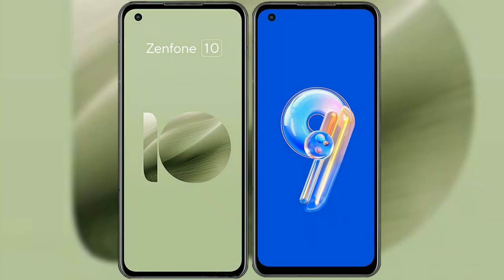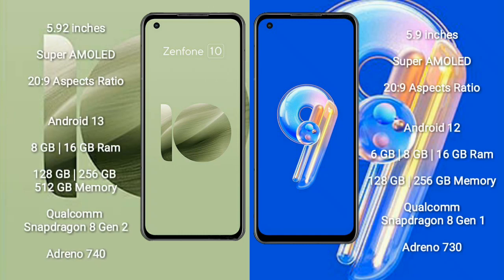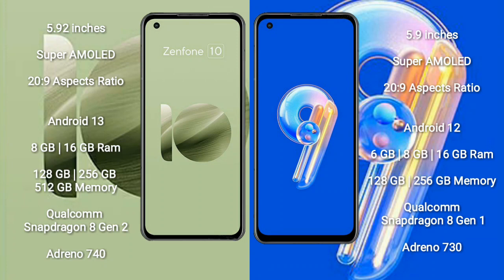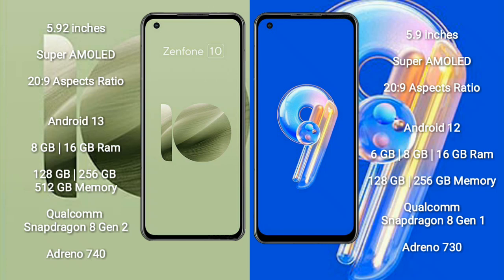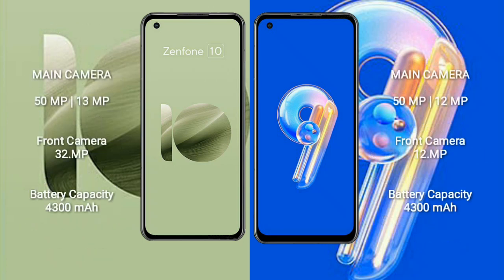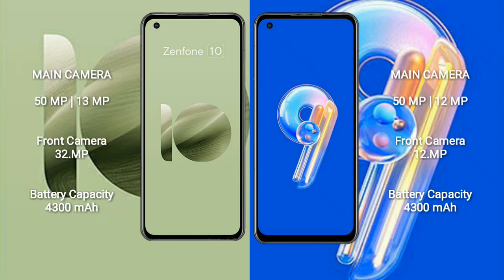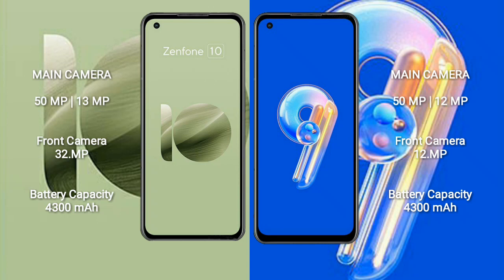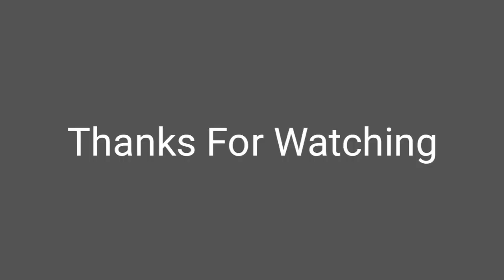Asus Zenfone 10 vs Asus Zenfone 9 Review & Comparison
asus zenfone 10 vs asus zenfone 9
zenfone 10 vs zenfone 9